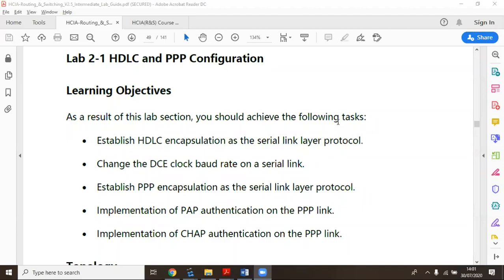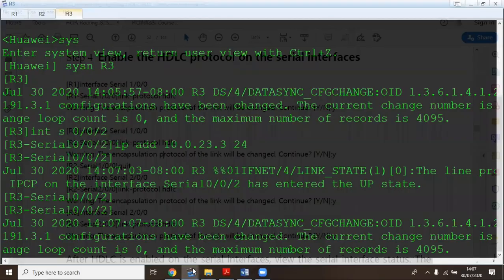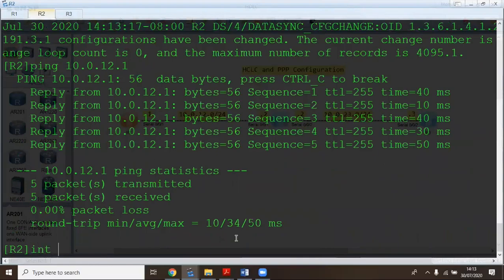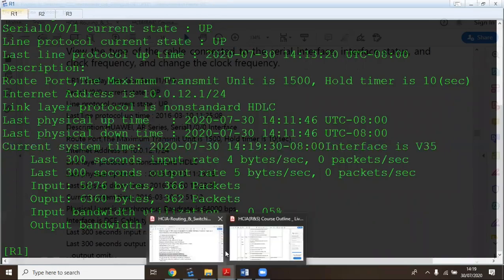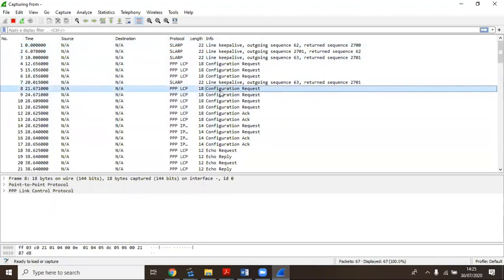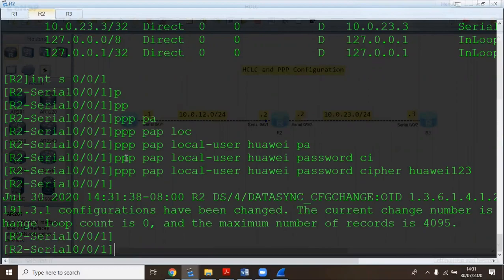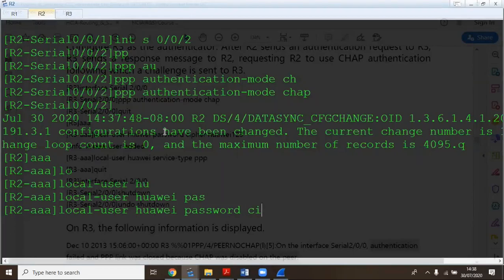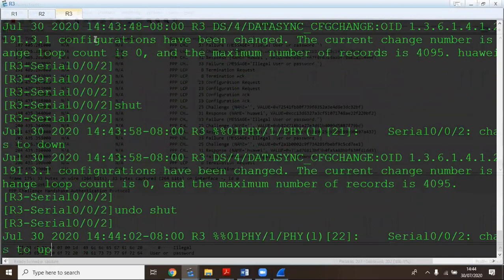Lab 2 1 HDLC and PPP Configuration